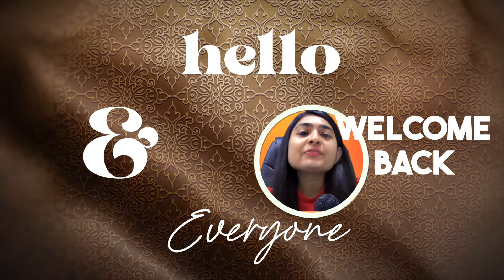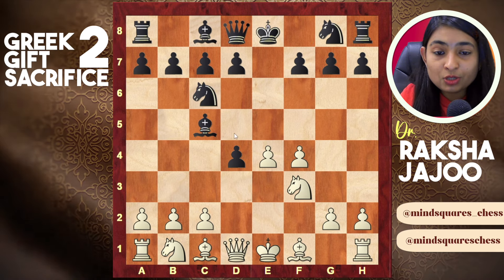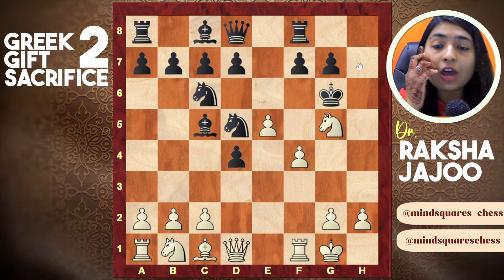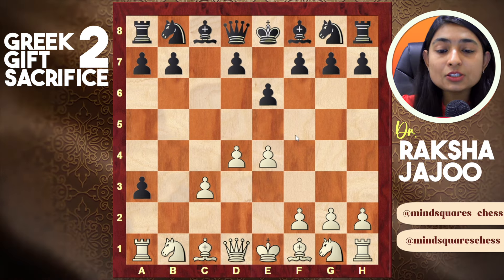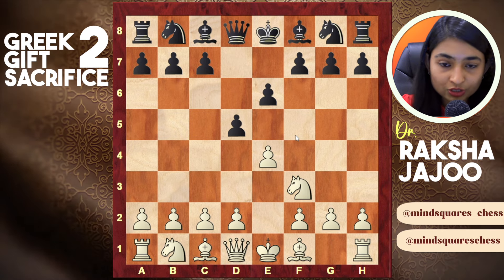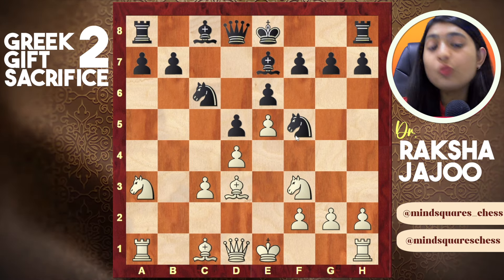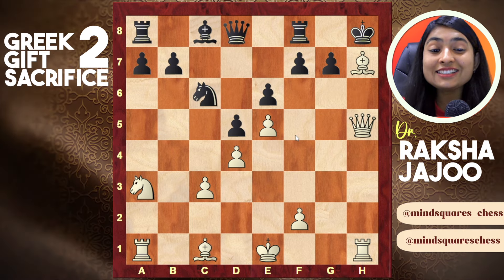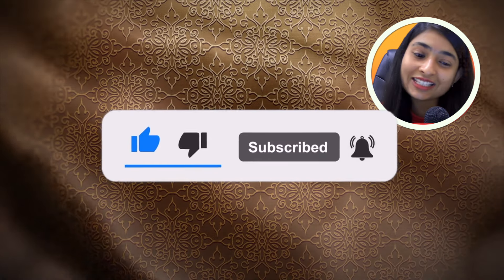Learn the Greek Gift sacrifice!!!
In this video lesson, Raksha demonstrates how he won five games in a simultaneous exhibition by using the Greek Gift Sacrifice, one of the most common tactical motifs in chess.
You'll discover how to effectively use the Greek Gift Sacrifice across various openings, Additionally, you will see some of the secret opening traps that can put your opponents through deadly attacks.
Best of all, you will learn  2 main conditions (or prerequisites) for the Greek Gift Sacrifice to work, as well as 3 ways to attacking your opponent's weakened king.